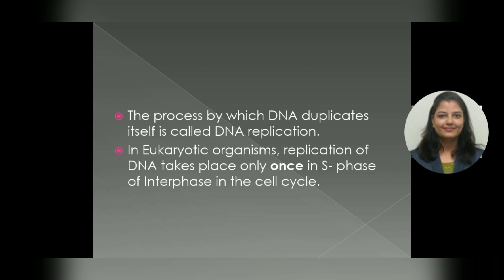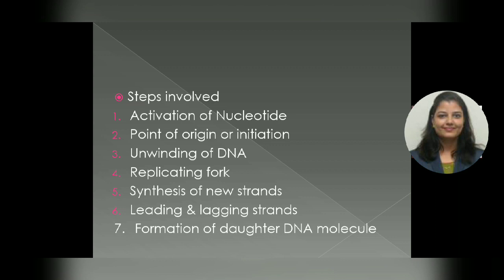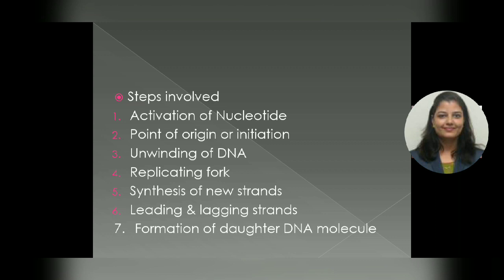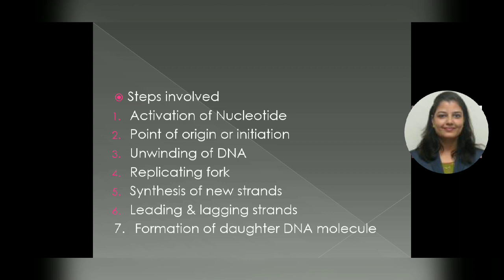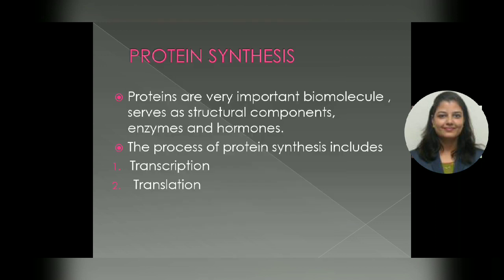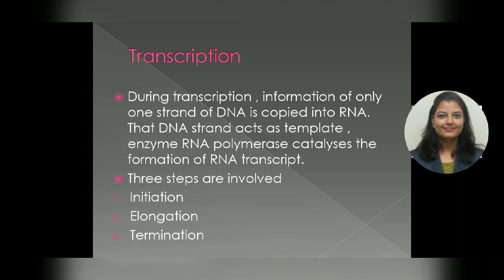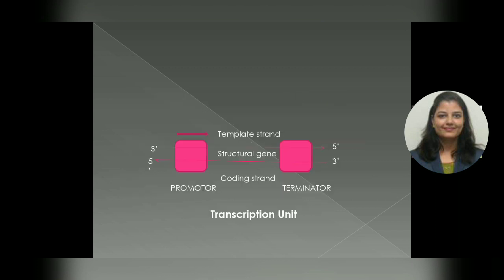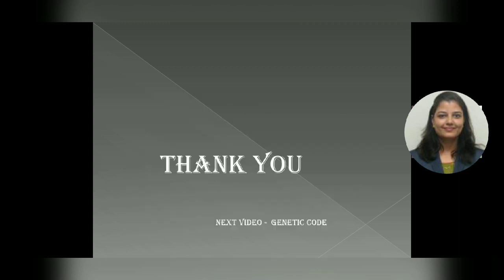AEF | XII Biology | Molecular Basis of Inheritance | Part-2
DNA Replication & Transcription process